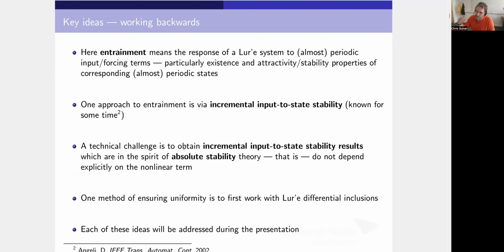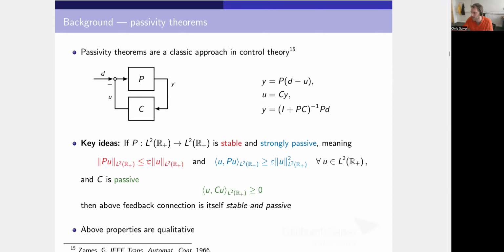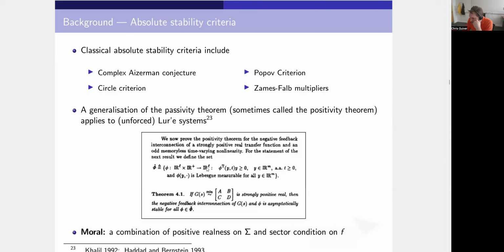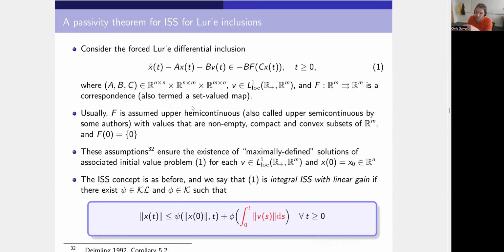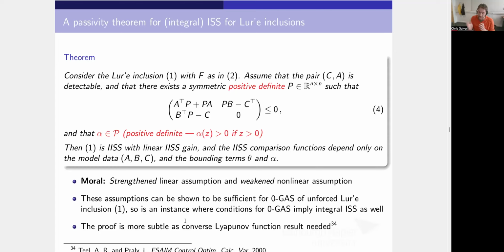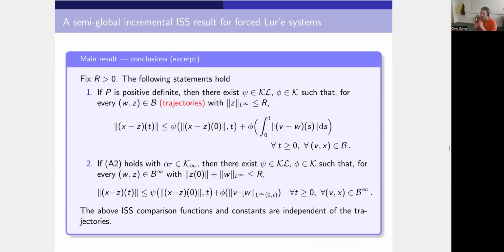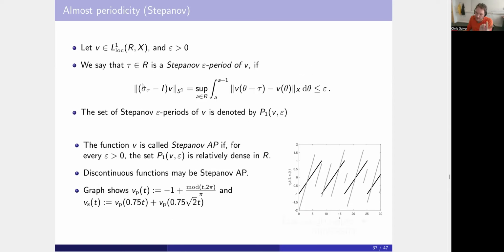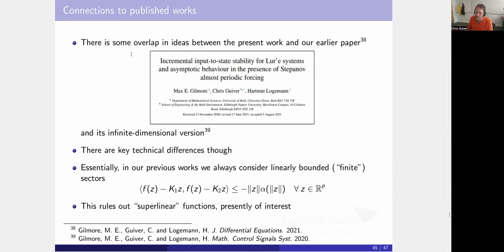C. Guiver. Passivity theorems for forced Lur'e inclusions and equations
Speaker:
Chris Guiver (Edinburgh Napier University, United Kingdom)
Title:
Passivity theorems for forced Lur'e inclusions and equations, and consequent entrainment-type properties

02:41     Motivating application, wave-energy conversion
07:06     Background concepts
21:00     ISS for Lur'e inclusions
30:06     Incremental ISS for Lur'e equations
39:29     Almost Periodic functions, and entrainment for Lur'e systems
44:41     Examples
47:15     Summary

Abstract:
I will discuss recent input-to-state stability results for a class of forced differential inclusions, so-called Lur’e inclusions. One motivation is to obtain semi-global incremental input-to-state stability results for systems of forced Lur’e differential equations. The results are in the spirit of the passivity theorem from control theory as both the linear and nonlinear components of the Lur’e inclusion (or equation) are assumed to satisfy passivity-type conditions.

These results provide a basis for the analysis of forced Lur’e differential equations subject to (almost) periodic forcing terms and, roughly speaking, ensure the existence and attractivity of (almost) periodic state-and output-responses, comprising another focus of the present work. One ultimate aim is to establish a robust and rigorous theoretical foundation for a well-defined and tractable “frequency response” of forced Lur’e systems.

Biography:
Chris Guiver is an academic working in the UK in mathematical systems and control theory, coming to the subject from a mathematics background. He obtained a Mmath (mathematics) and Ph.D. in mathematics in 2008 and 2012, respectively, both from the University of Bath. He was a postdoctoral researcher at the University of Exeter between 2012 and 2015. Between 2016 and 2020 he was a Lecturer in Applied Mathematics at the University of Bath, and since 2020 he holds the position of Lecturer at Edinburgh Napier University. He is a senior member of the IEEE, and organises the UK national Mathematical Systems and Control Theory Network.

He has worked in a number of areas, including: the stability theory of nonlinear control systems using Input-to-State Stability concepts; the application of control-theoretic concepts in mathematical ecology and biology, and; distributed-parameter (infinite-dimensional) control systems. Earlier in his career he conducted research in model order reduction of linear control systems by balanced truncation and its variants, in both the finite- and infinite-dimensional settings.

References:
Chris Guiver. Passivity theorems for input-to-state stability of forced Lur’e inclusions and equations, and consequent entrainment-type properties. ESAIM: COCV 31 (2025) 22.

Date:
Wednesday, 26th March 2025